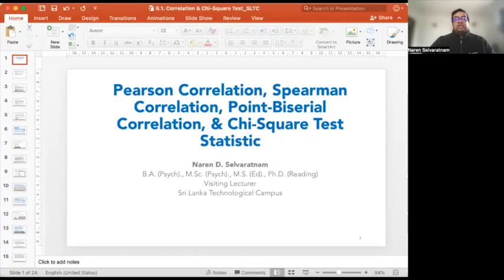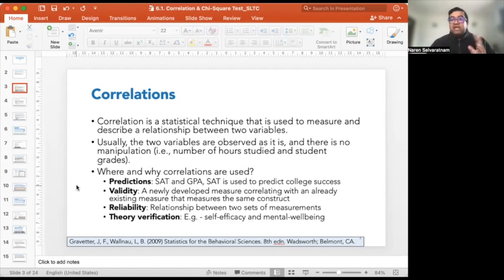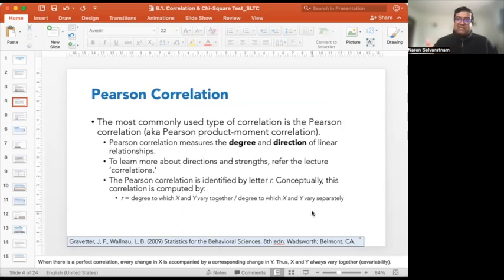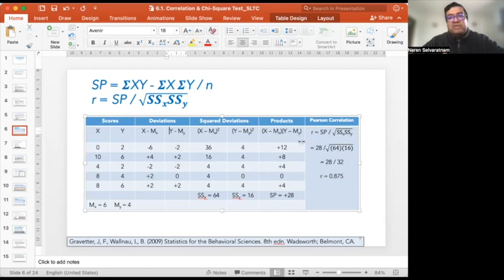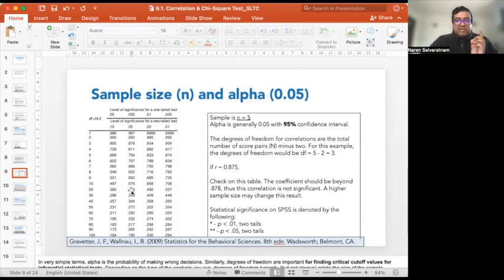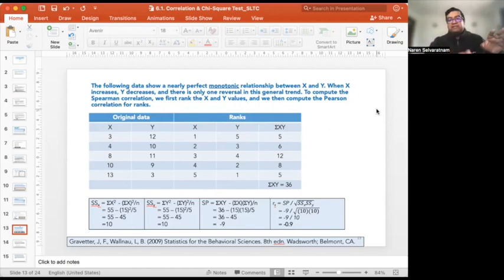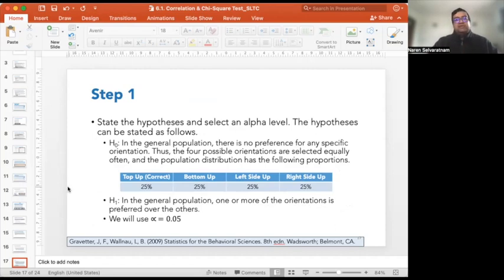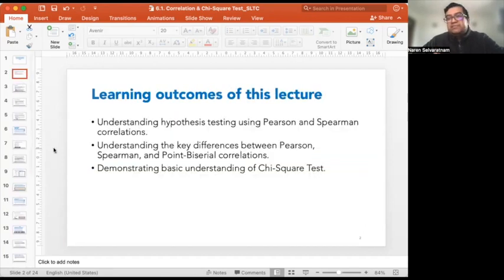Correlations Part II & Chi-Square Test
The following is a lecture I delivered to first-year psychology students at a private university in Sri Lanka. I made this video to help students understand different types of correlations (i.e., Pearson correlation, Spearman correlation, Point-Biserial correlation) and the Chi-Square Test.